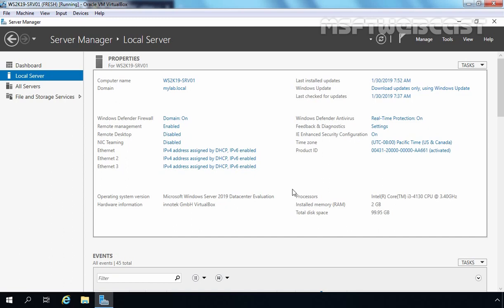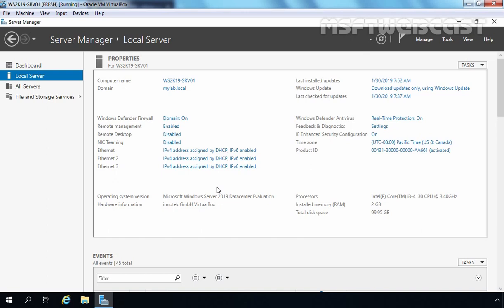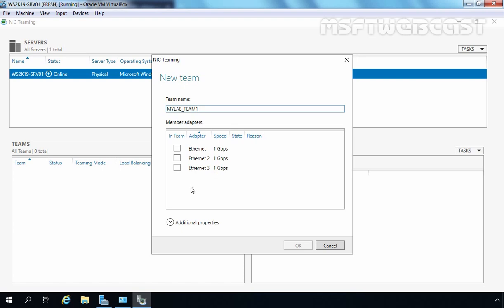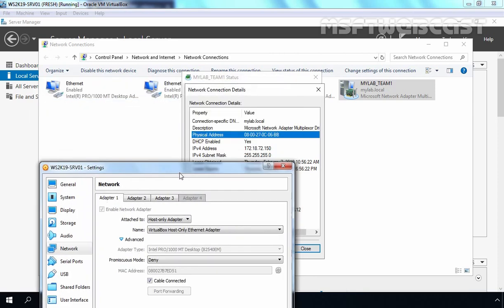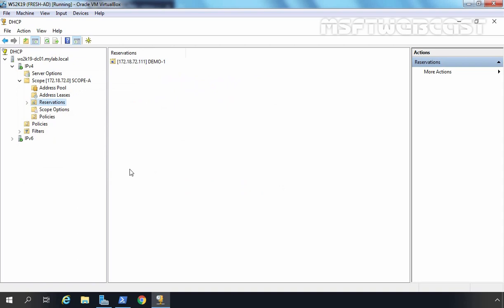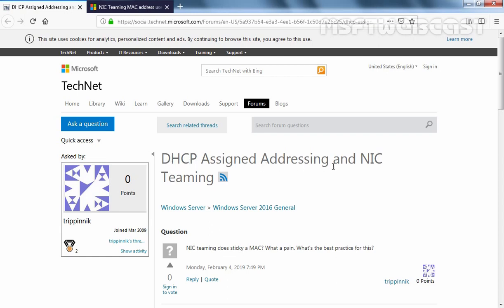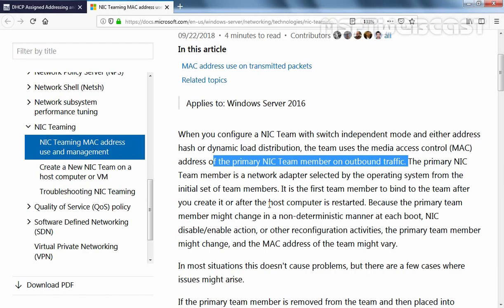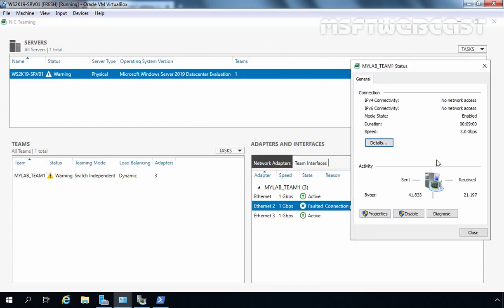Configure NIC Teaming with DHCP Reservation in Windows Server 2019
Windows Server 2019 Basic Video Tutorials:

In this video we will configure NIC Teaming with DHCP reservation in Windows Server 2019.